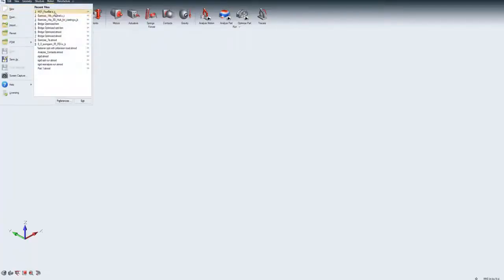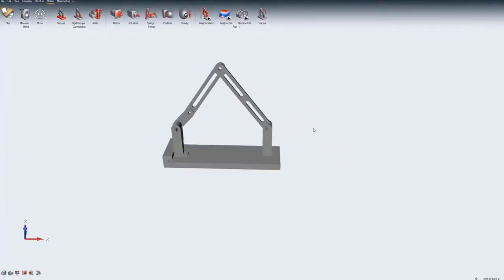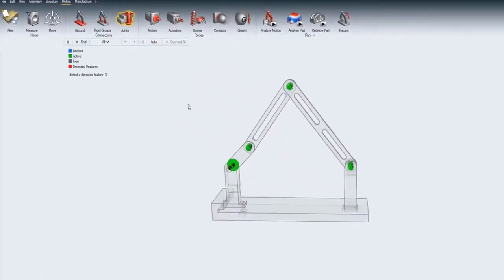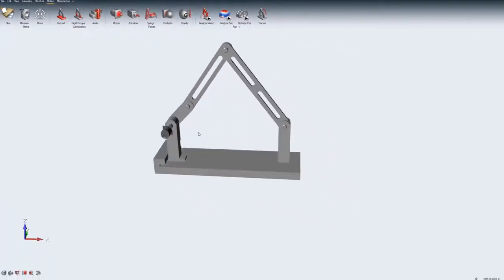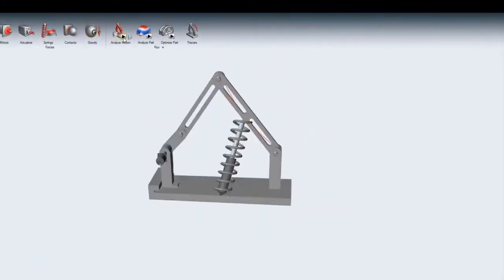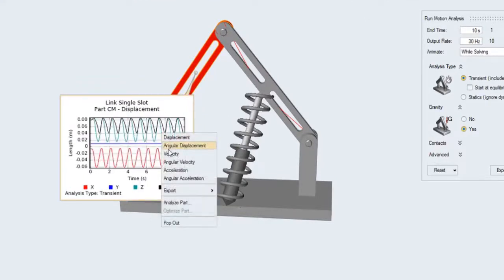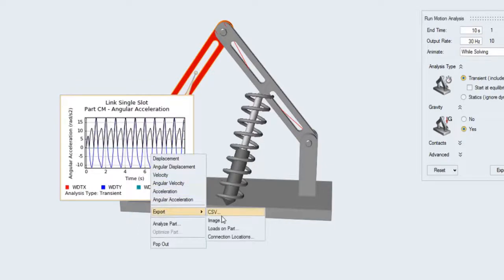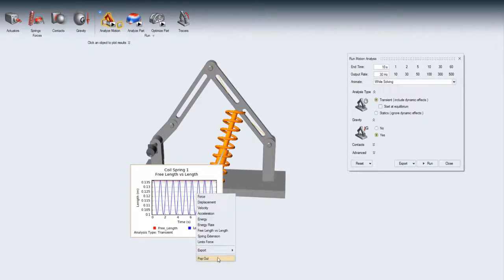Motion Analysis with Altair Inspire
Altair Inspire motion ribbon can be used to set up and run a motion analysis.